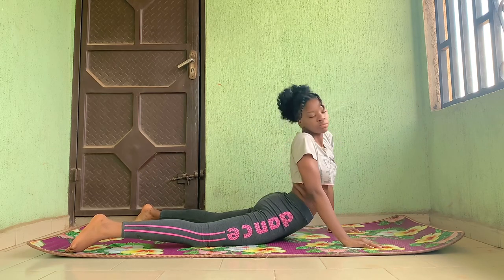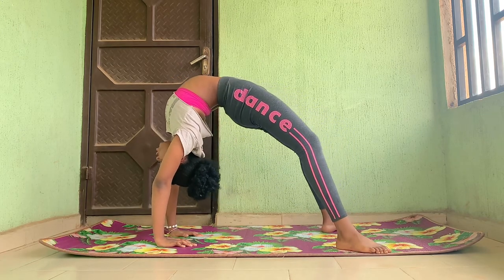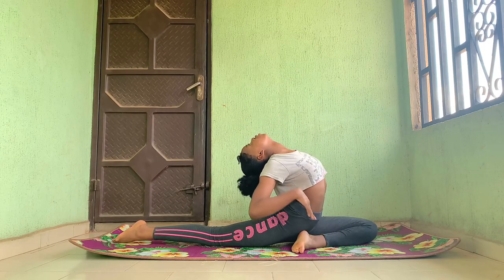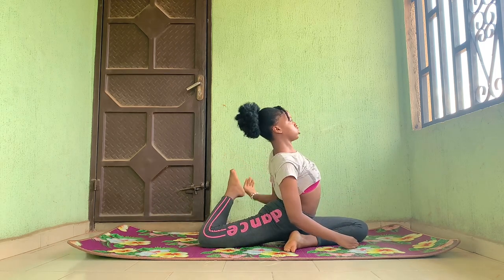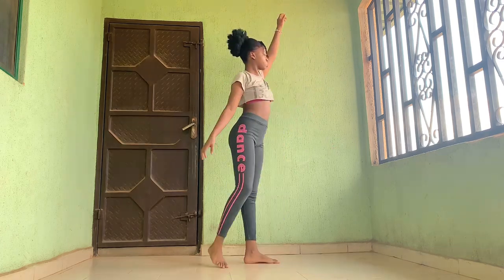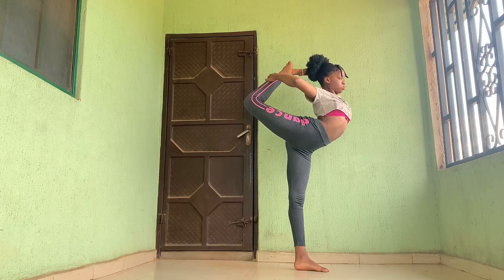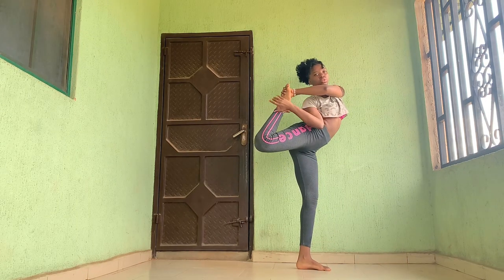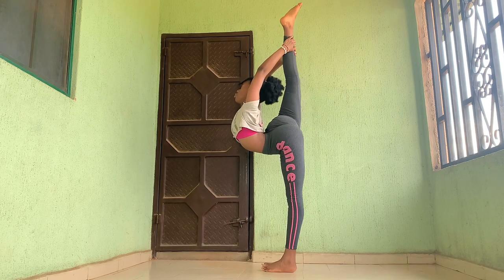HELPUL needle tutorial *with important TIPS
00:00-INTRO
00:05-STRETCH
2:23-ATTEMPT
2:25-TIP
3:18-QUOTE
3:23-OUTRO